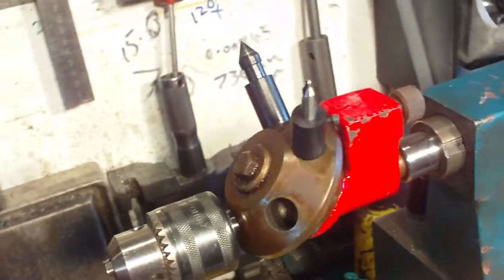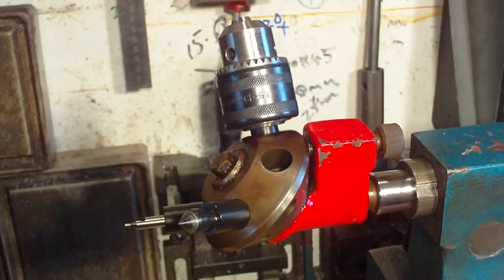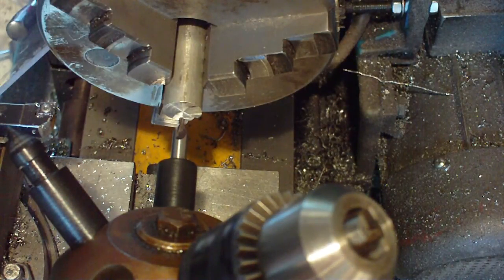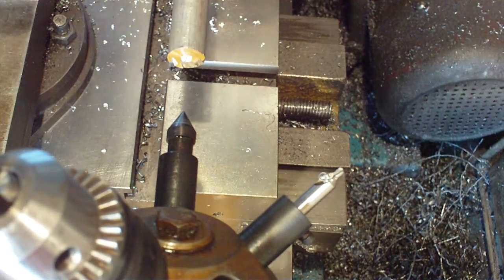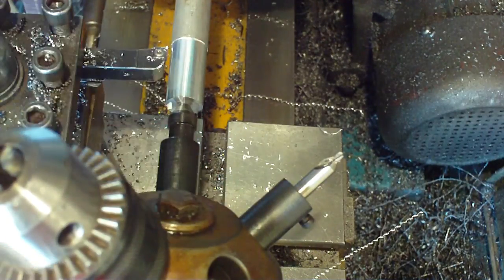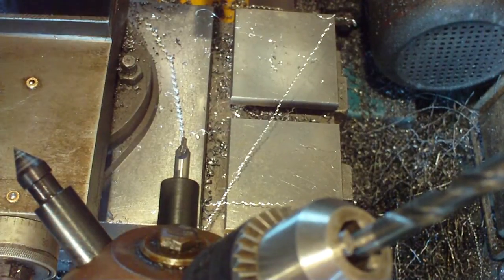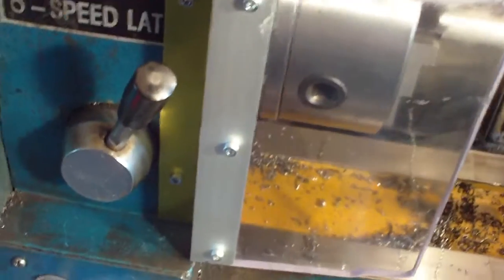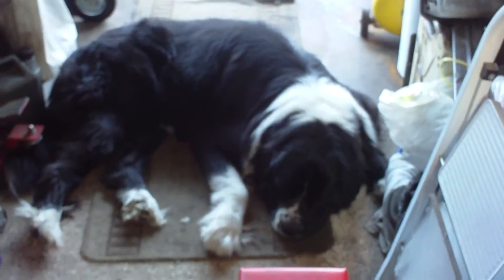Turret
A chat about the new Tailstock Turret for my lathe